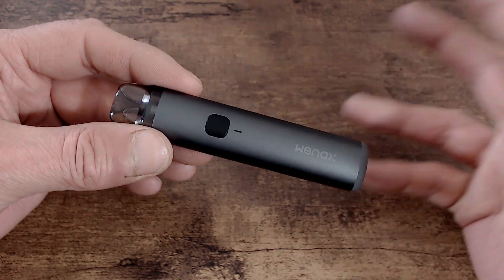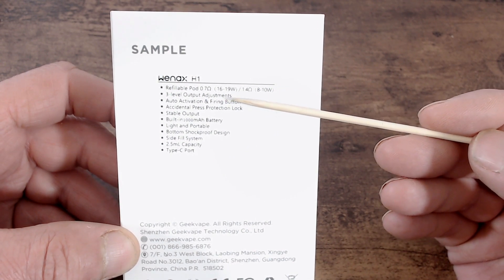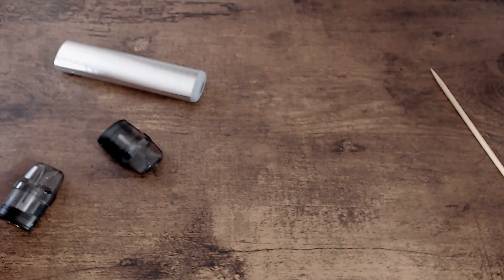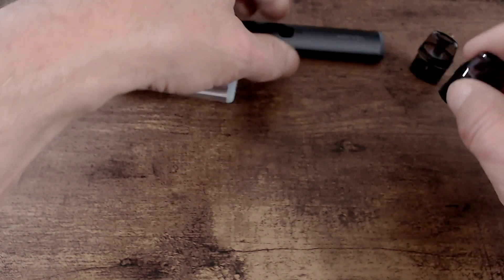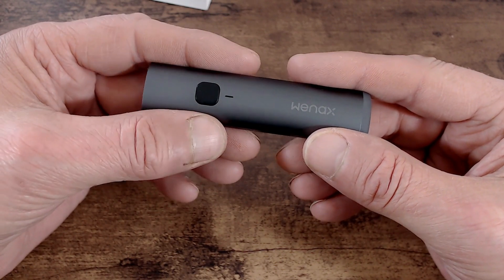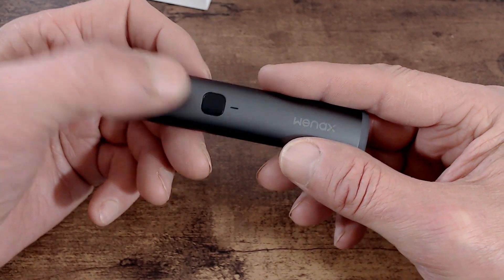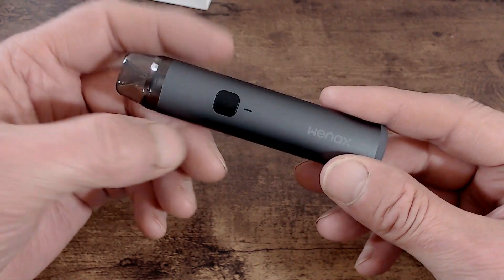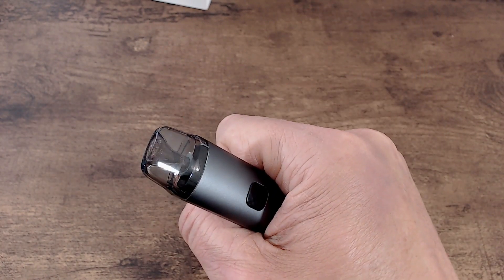Geekvape Wenax H1 - Leakproof Design Pod.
00:00 Intro
00:14 Unboxing
02:36 Pods
04:30 Device
08:00 Final Thoughts
14:19 Teaser Trailer

Equipment I use:
DeskMini DMAF5 AMD ® Ryzen ™ 5 processor. 4 cores / 8 threads with powerful GPU and 32GB. Radeon™Vega 8 Graphics 8 Cores Graphics.
Main Camera: Elgato Facecam
Tablecam: Logitech C920HD
Mic: Røde NT-USB Mini
Video Editor: Filmora X
Lighting: VILTROX L116T LED Light Panels & Yongnuo YN360 light wand.